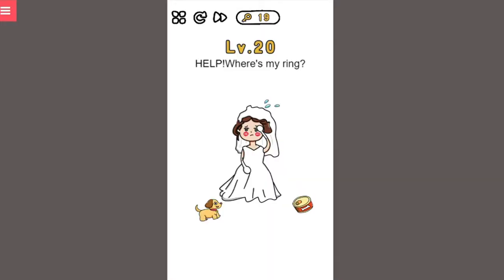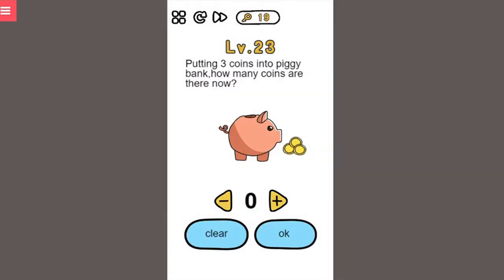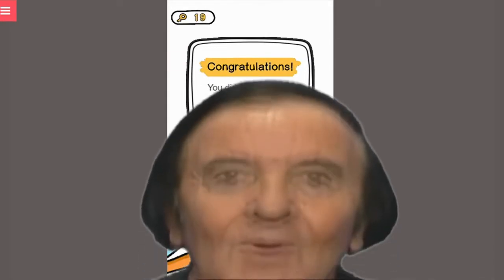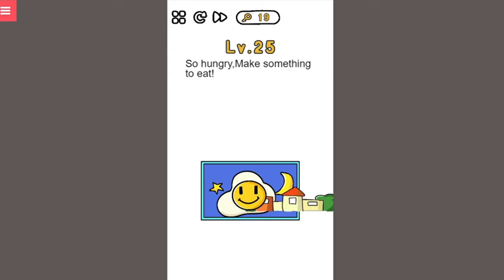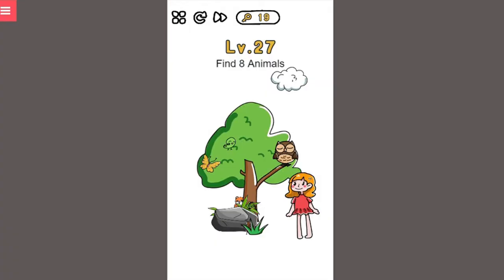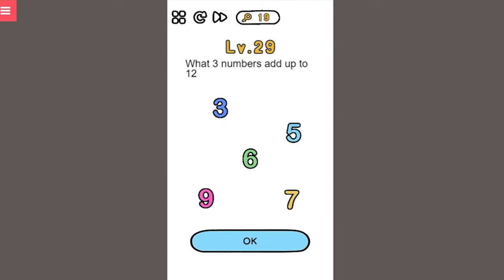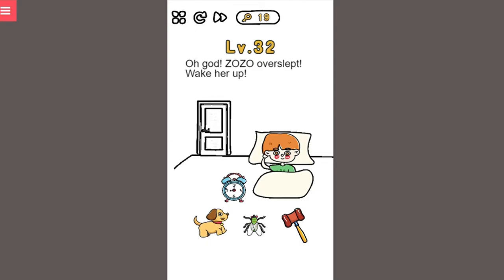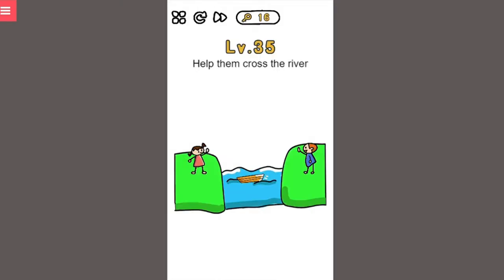My brain is very ₛₘₐₗₗ!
My brain is very small. Oh god

Just Joking!